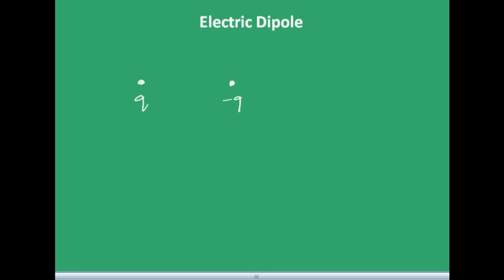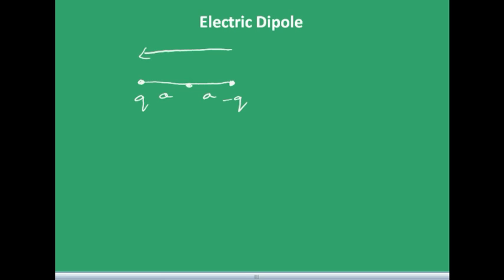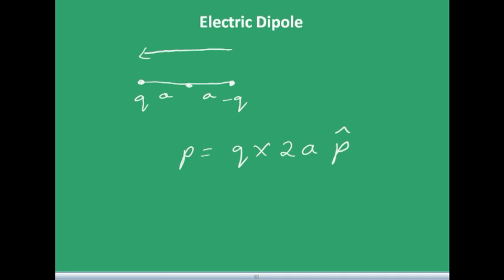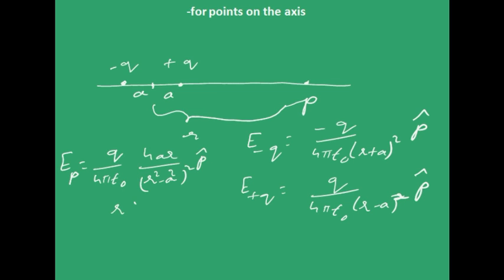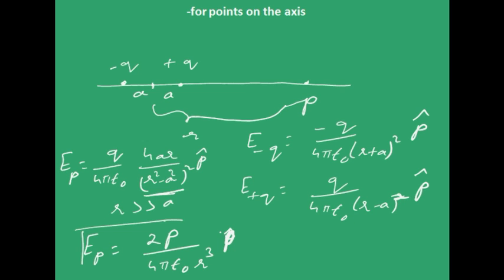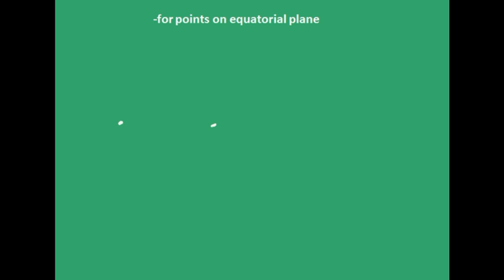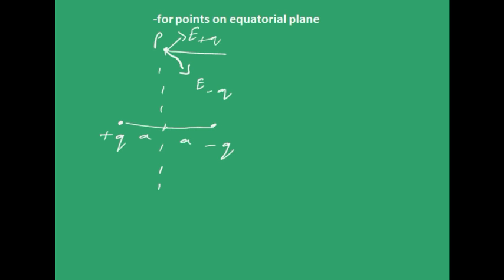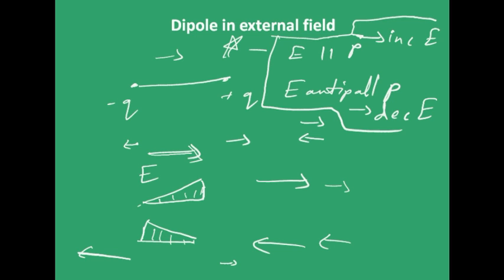Class 12 Electric charge and Fields Part 4